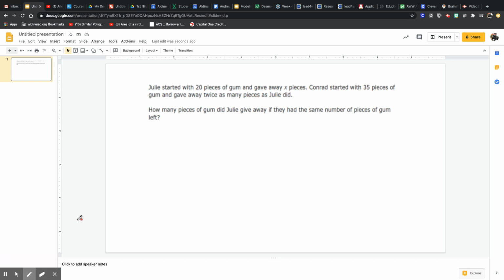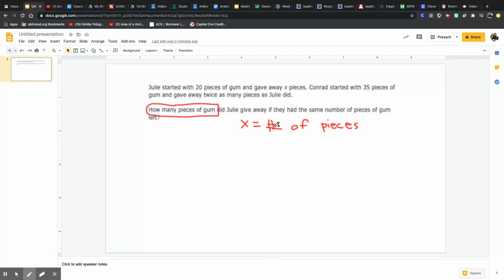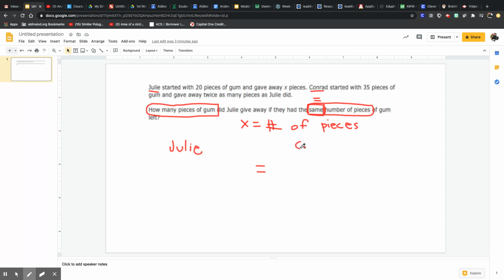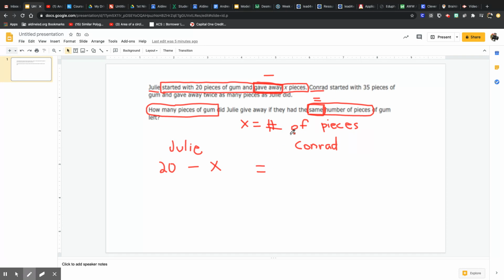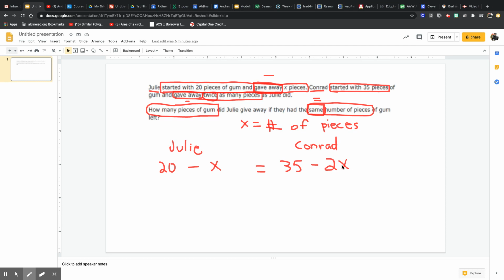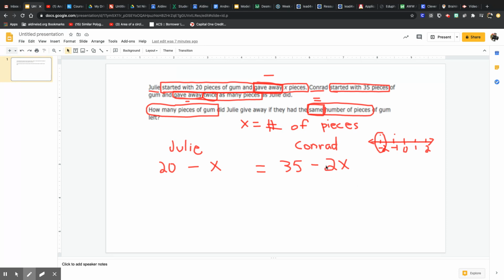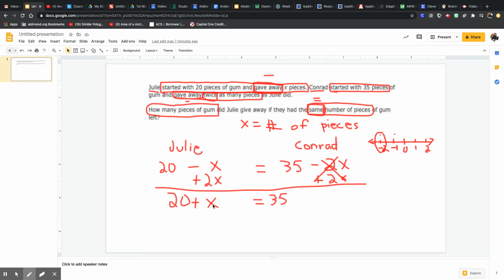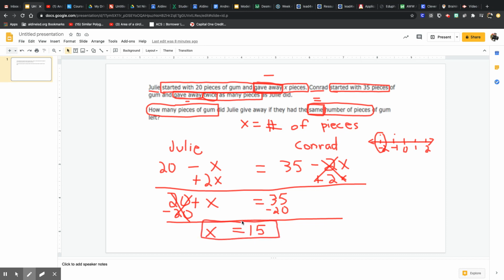Writing And Solving Equations From A Word Problem